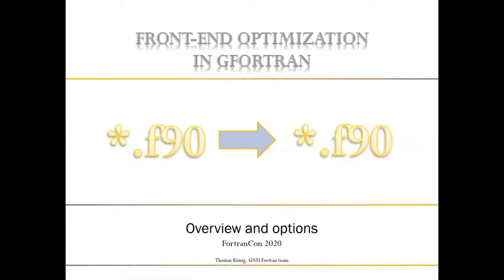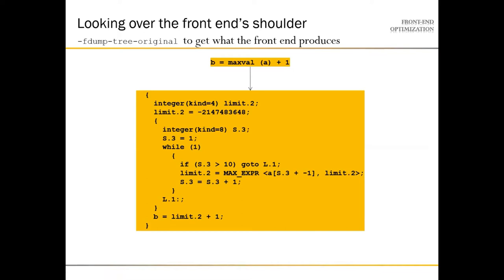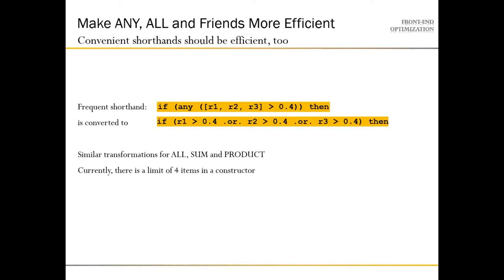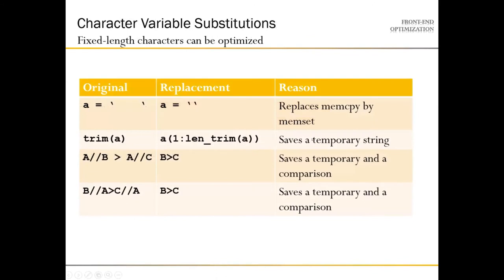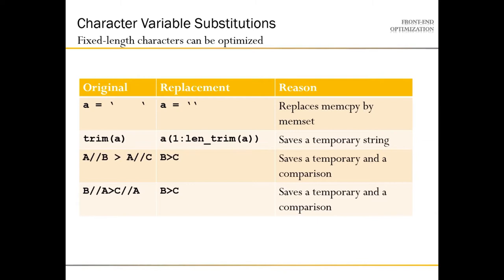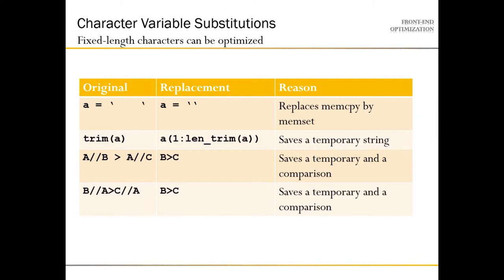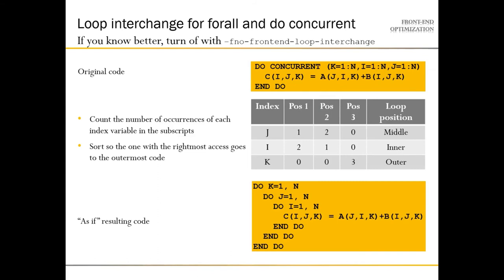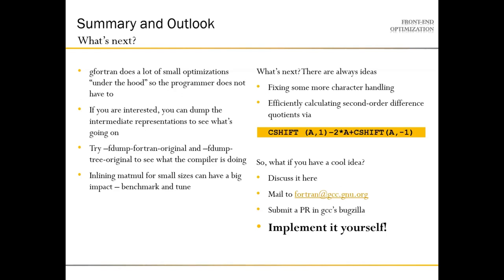FortranCon2020 [SP]: Front-end optimization in gfortran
The gfortran front end to gcc reads in the source code and converts it to an abstract syntax tree, which is then converted to an intermediate representation which gcc then further optimizes and converts into assembler. However, there are certain optimizations that require knowledge of Fortran semantics and which are better handled at the level of the abstract syntax tree because the rest of the compiler is language-agnostic. In other words, the compiler rewrites the source code representation to something that the user ought to have written.

This presentation gives an overview of what transformations are currently done, how their effect can be controlled by the user and what future developments might be. On that last point, input from the community is highly welcome.

Thomas König, Gnu Fortran maintainer